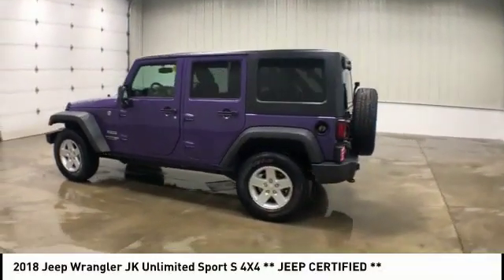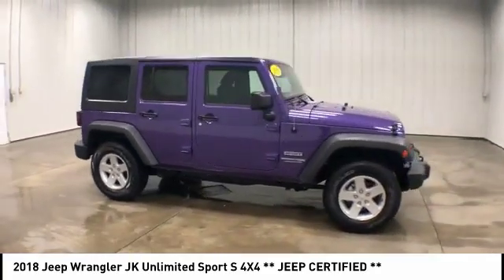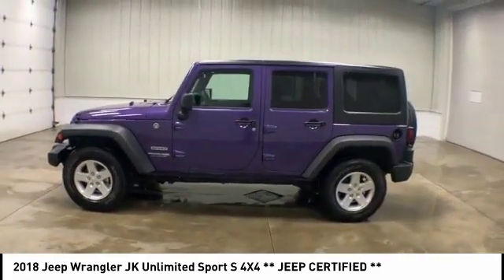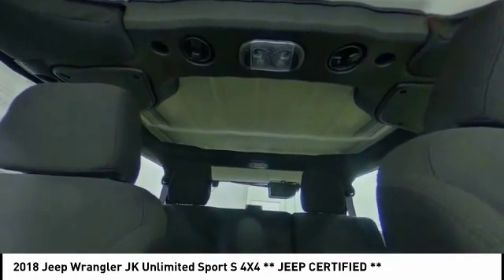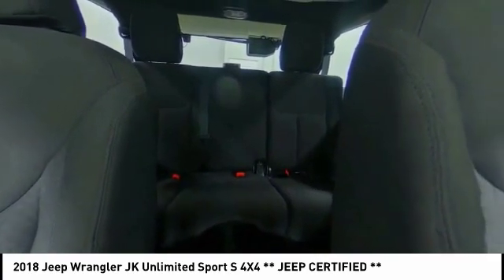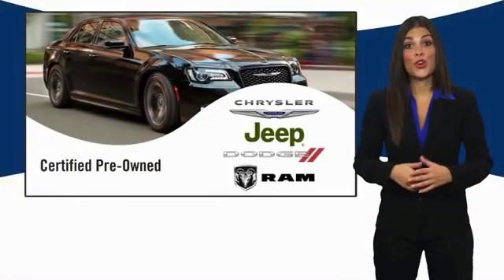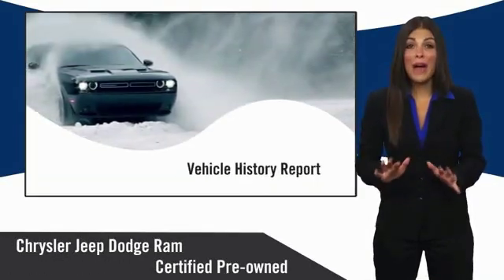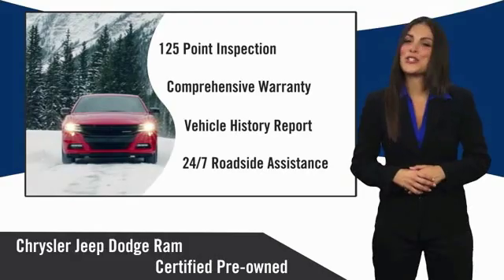2018 Jeep Wrangler JK Unlimited Maquoketa IA 928045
2018 Jeep Wrangler JK Unlimited Sport S 4X4 ** JEEP CERTIFIED **

112 N. Second Street

** JEEP CERTIFIED **, ** CERTIFIED TO 100,000 MILE FACTORY WARRANTY **, ** REMOTE KEYLESS ENTRY **, ** SIRIUS XM **, ** POWER WINDOWS & LOCKS **, ** STEERING WHEEL AUDIO/RADIO CONTROLS **, ** TRAILER TOW GROUP **, ** ANTI-SPIIN DIFFERENTIAL REAR AXLE **, ** FOG LAMPS **, ** USB PORT **, ** 17 ALUMINUM WHEELS **, ** BLACK 3-PIECE HARD TOP **, ** UCONNECT VOICE COMMAND W/ BLUETOOTH **, ** POWER CONVENIENCE PKG. **, ** 3.6L V6 **, ** BE THE ENVY OF YOUR NEIGHBORHOOD WITH THIS ONE !!! **, ** TURN ALL THE HEADS WITH THIS ONE !!! **, ** 60/40 REAR FOLDING SEAT **, ** CONNECTIVITY GROUP **.PROUDLY SERVING EASTERN IOWA; THE TRI-STATES & QUAD CITIES SINCE 1985 !!